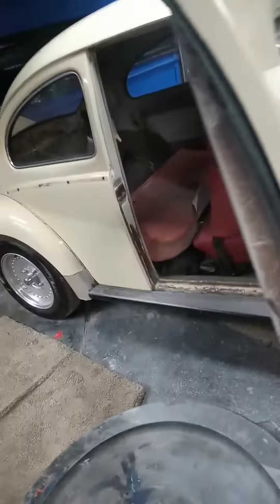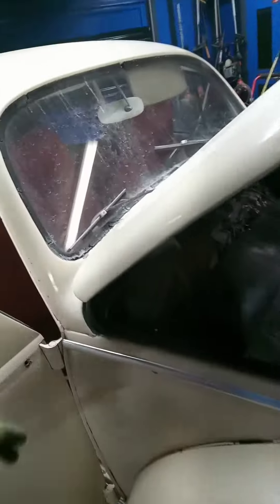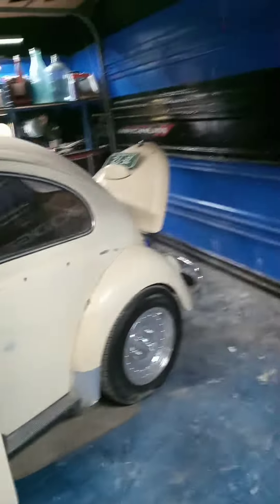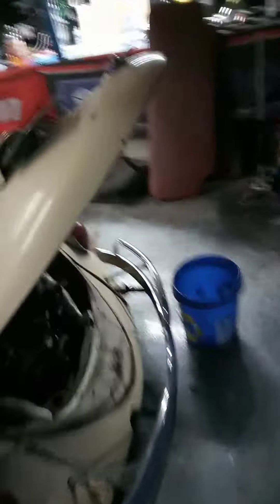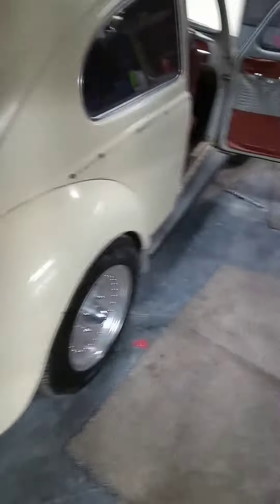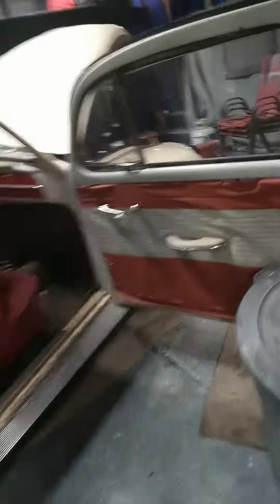VW BEEETLE CONT.